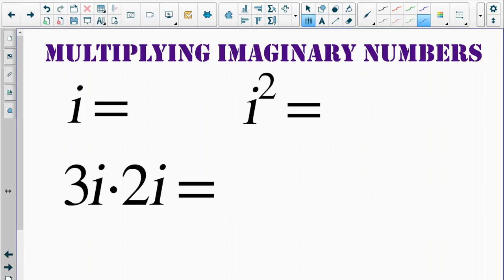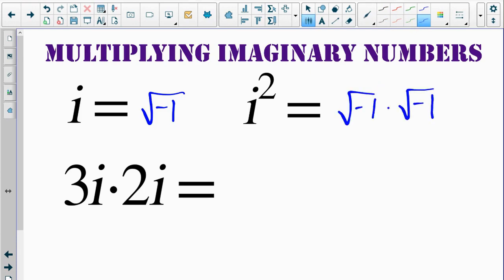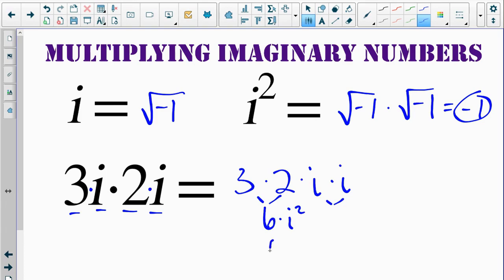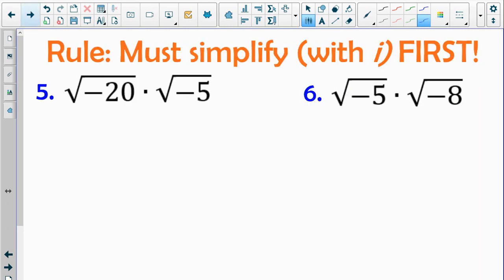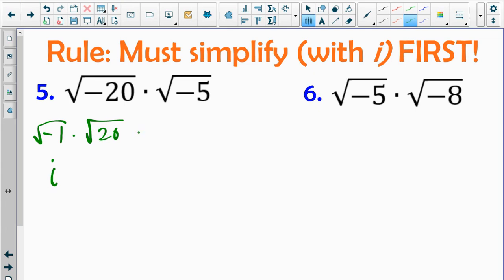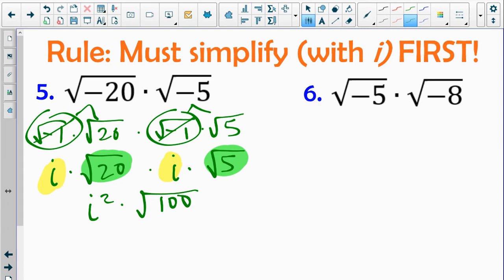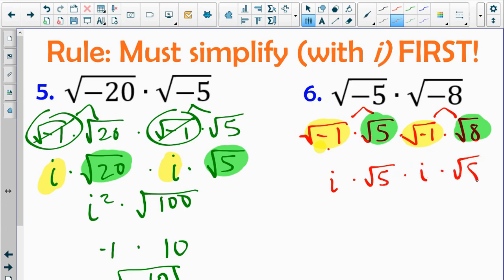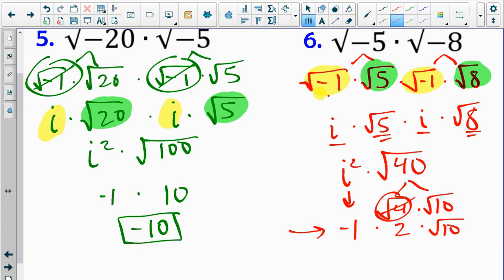Multiplying with i